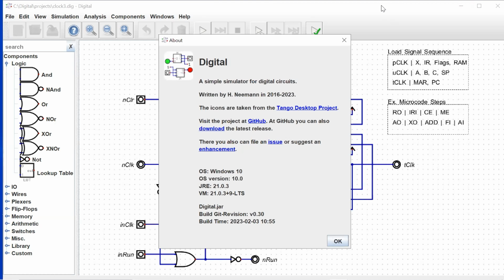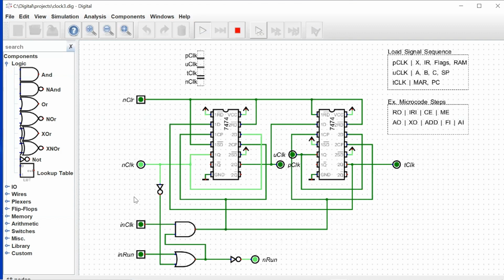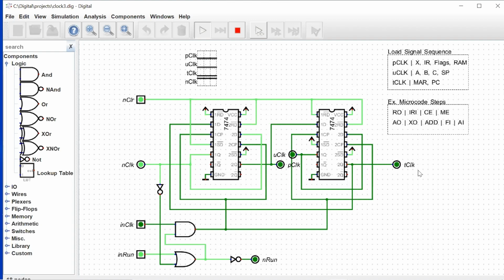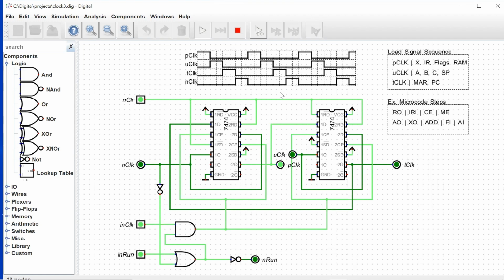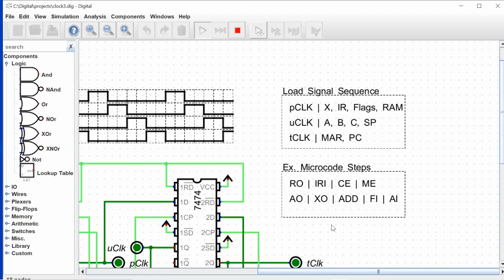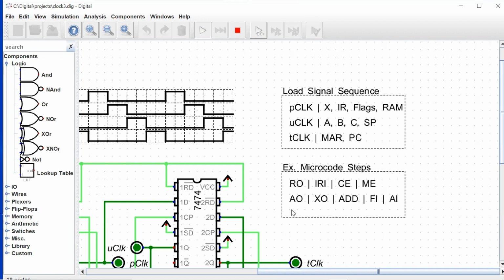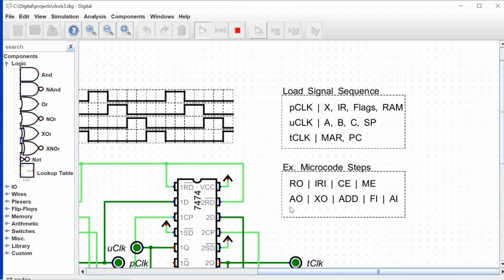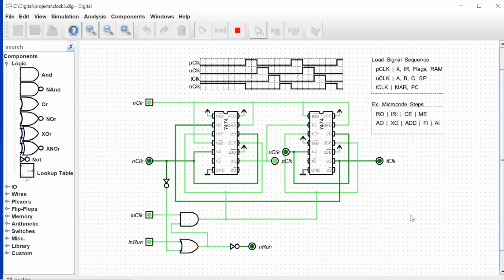TTL Computer II #2 - Clock Circuit